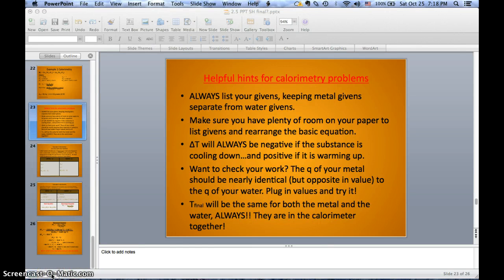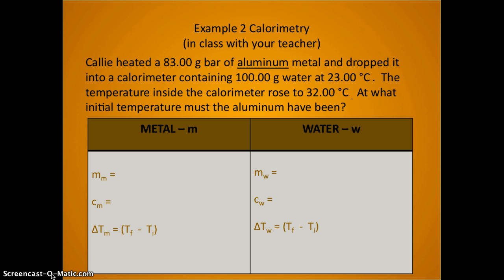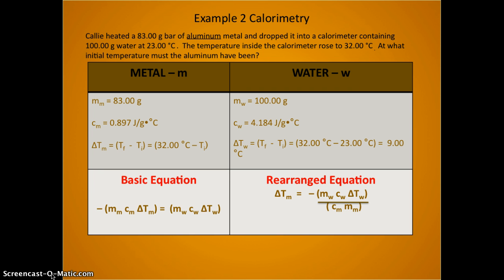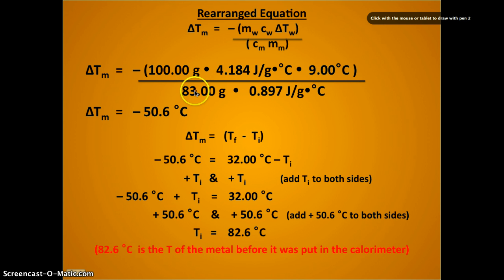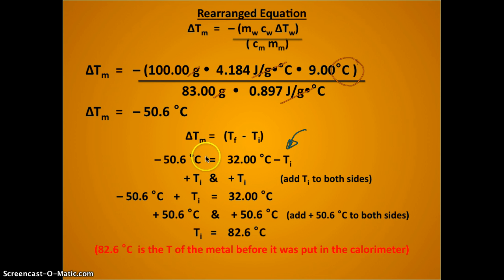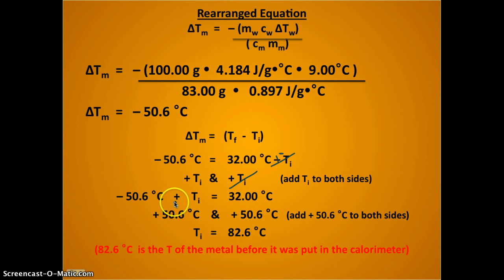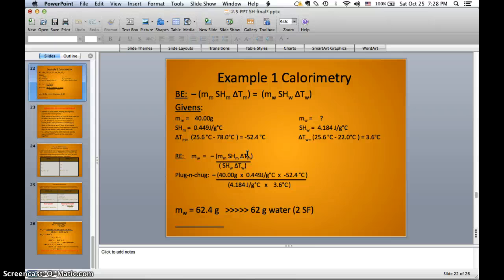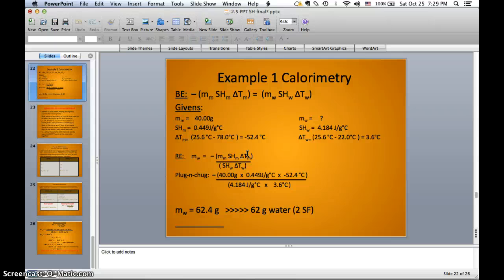Calorimetry Intro S#23-26